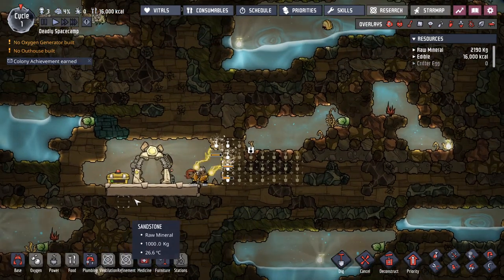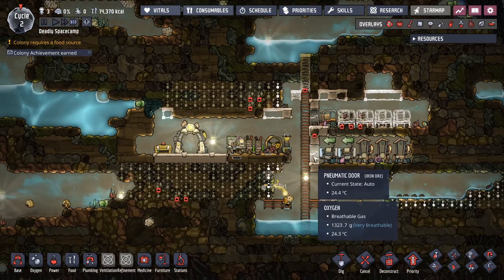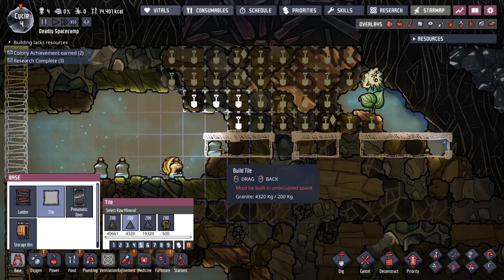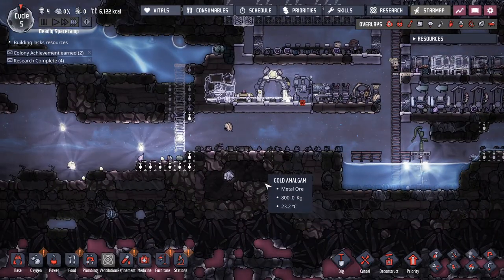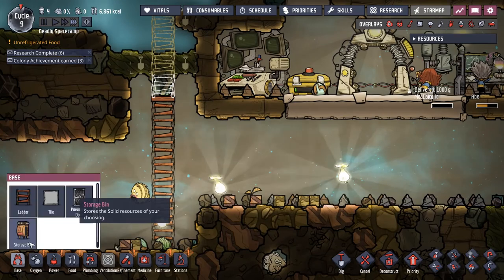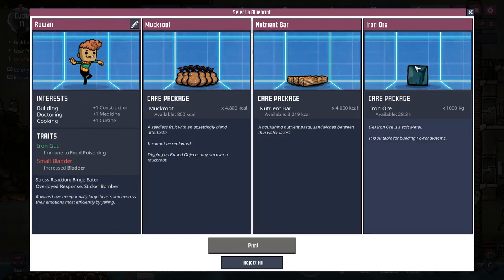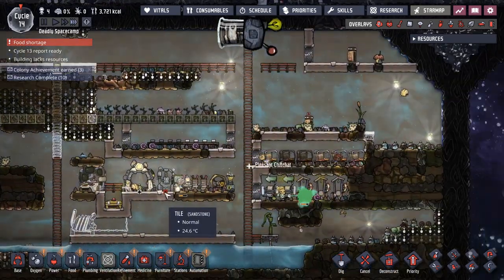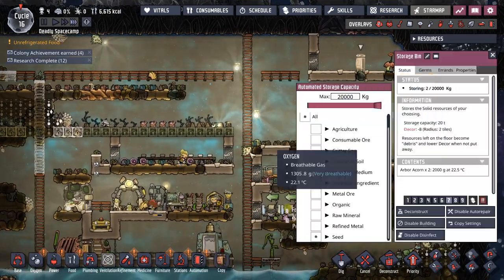Oxygen Not Included Mini Base ep 1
A new play through on Oxygen Not Included mini base mod.
Looking forward to a challenge.